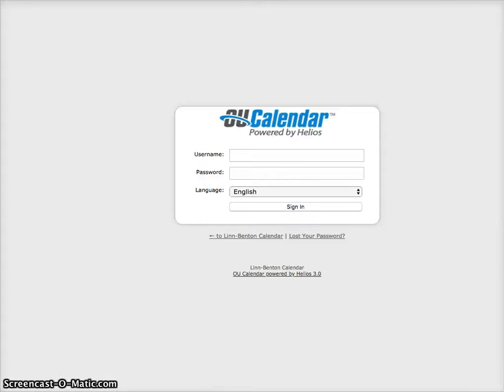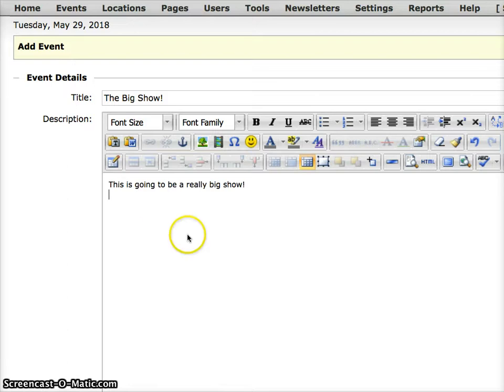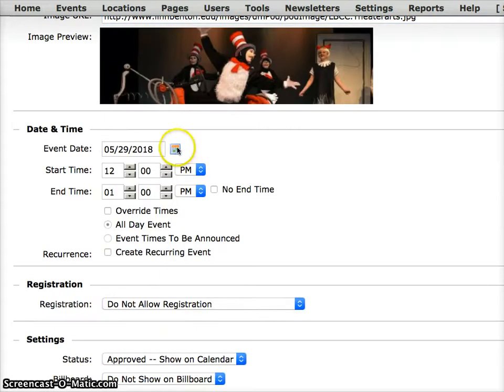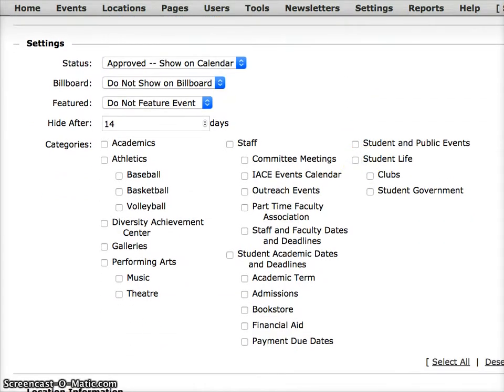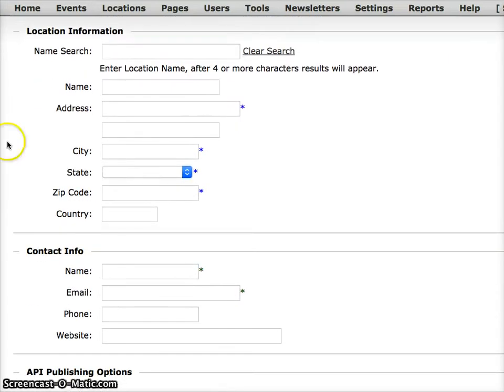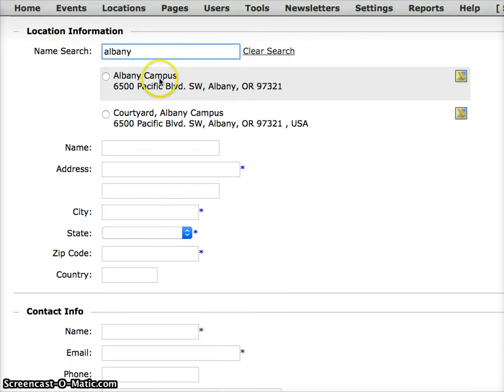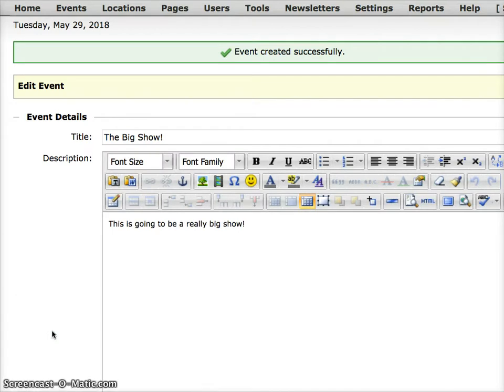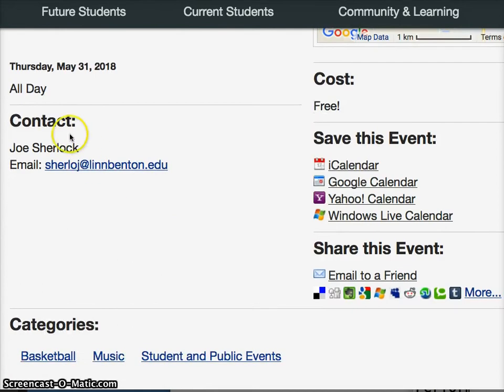basic steps for OU Calendar